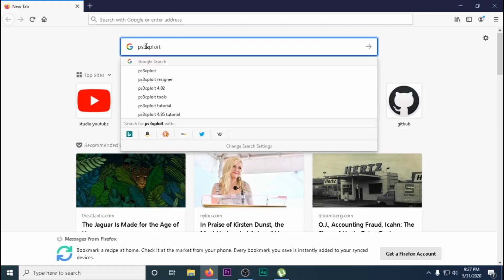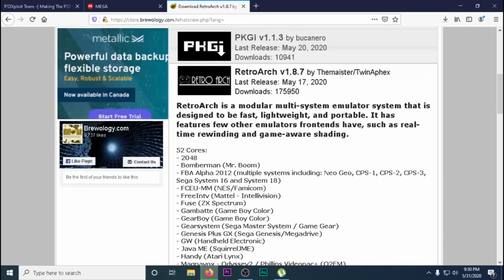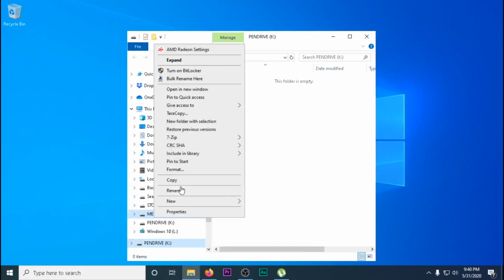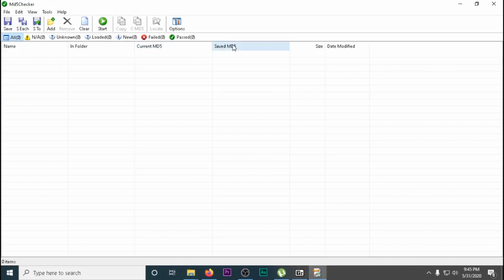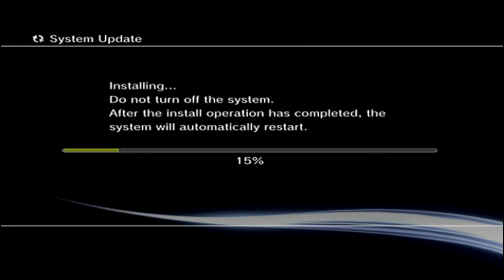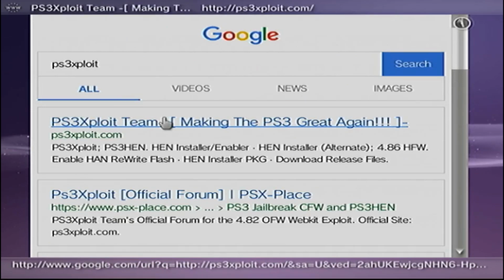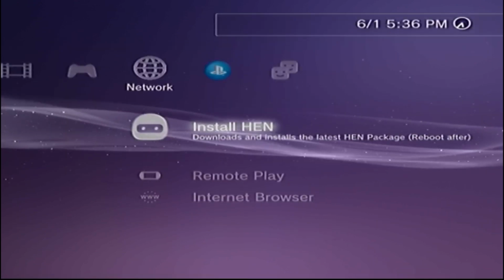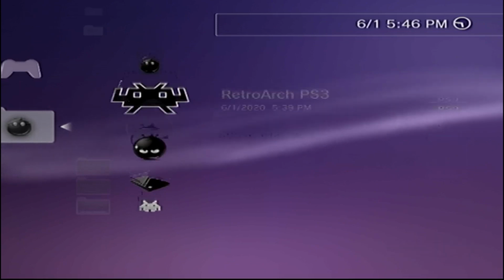PS3 4.86 HEN Install Guide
This video covers how to mod your later versions of PS3 which cannot use a CFW (Custom Firmware). So if you have a CECH25XX that doesn’t support a CFW (some do) this video is for you. If you have a PS3 that has model number CECH-30XX or higher then this video is for you. This mod allows you to launch games from usb or HDD if your PS3 has one (super slims don’t). If you have an earlier model PS3, then it can have a CFW installed which is recommended but this video will still work for you.
If you have an earlier model PS3 watch this video to mod it:

Tools needed:
Internet connection

Sony Official firmware (you can update from ps3 without downloading this file)